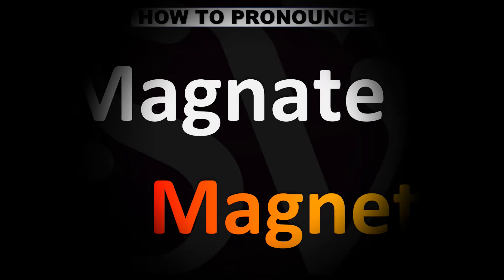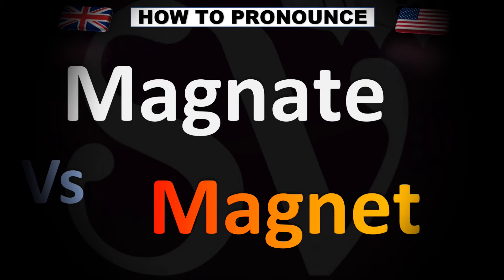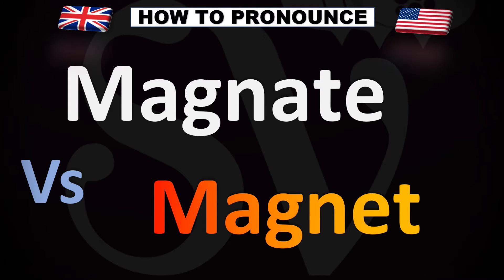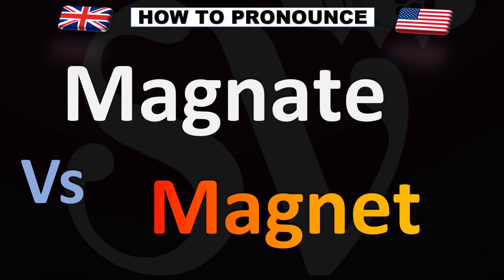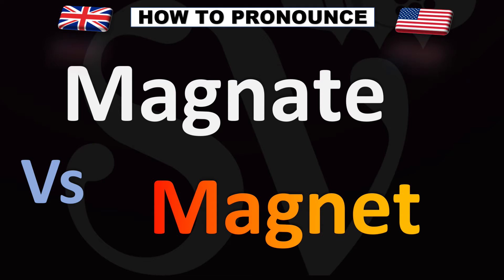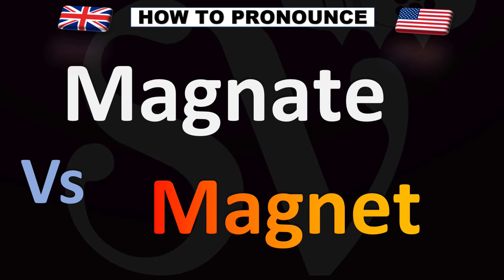How to Pronounce Magnate VS Magnet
This video shows you How to Pronounce Magnate VS Magnet, pronunciation guide.
00:00 - Pronunciation Intro
00:08 - How to Pronounce Magnate VS Magnet
00:20 - More Difficult Pronunciations